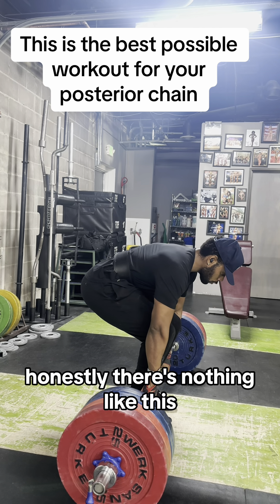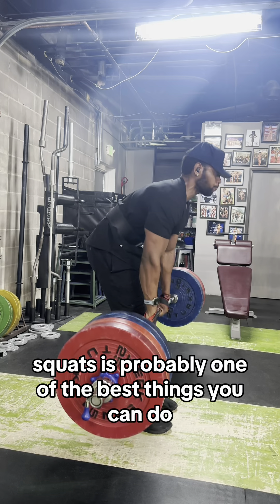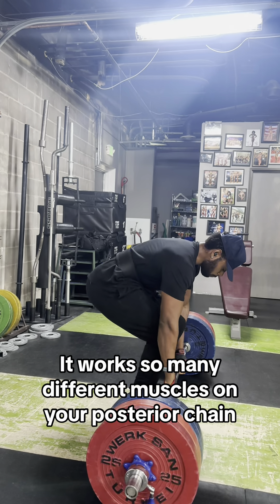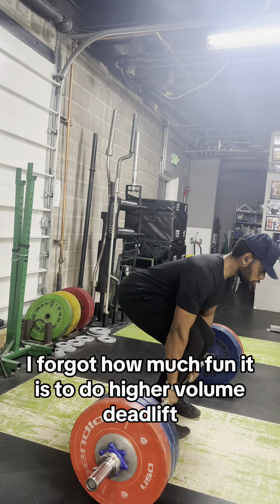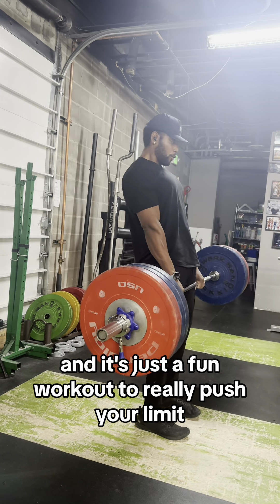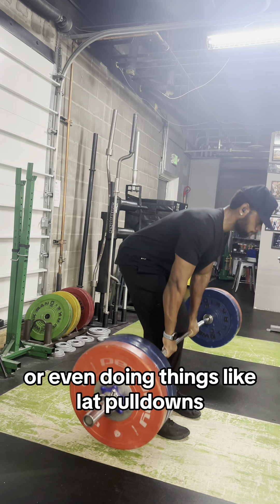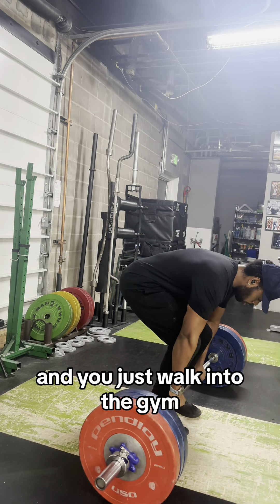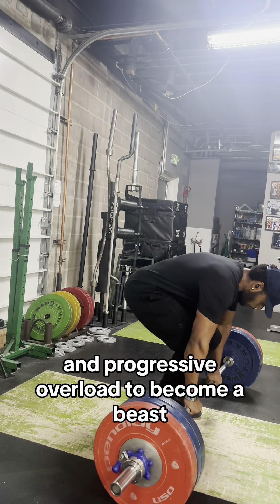The ultimate workout for your posterior chain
In this video, I talk about how dead lifts  make you feel like an absolute beast! Please enjoy!